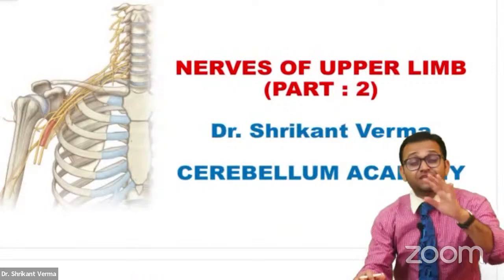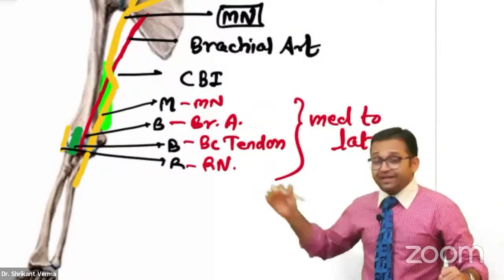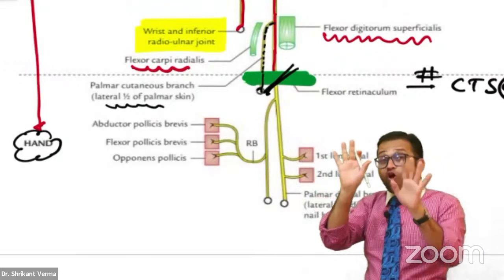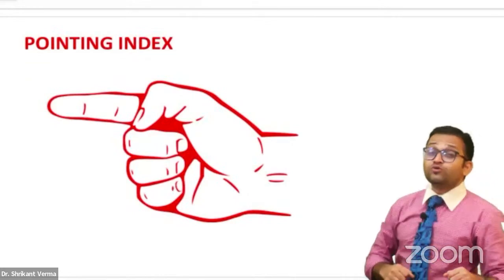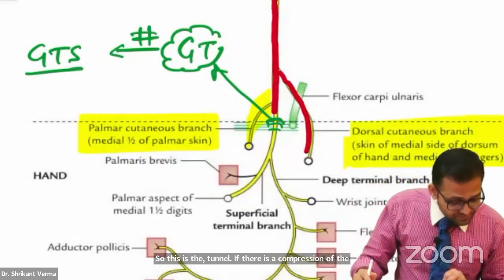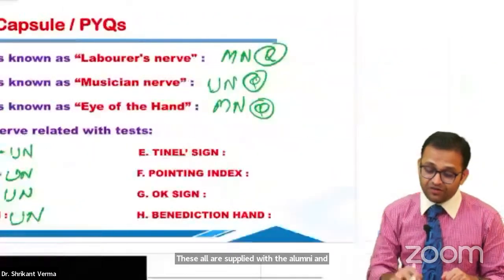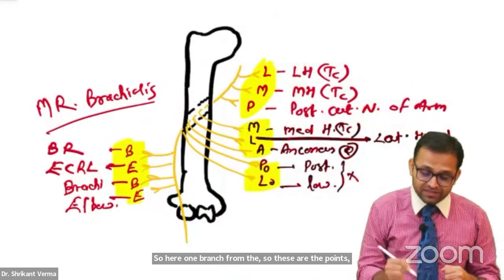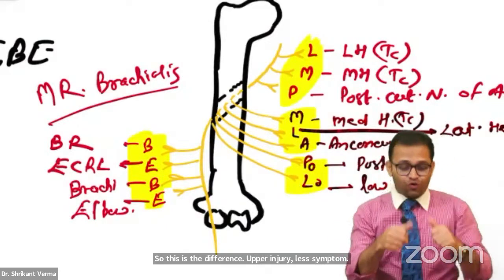Incredible First Prof Pack: Nerves of Upper Limb Part-2 by Dr. Shrikant Verma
Expand Your Anatomy Knowledge : Watch YouTube Live Session on topic of Nerves of Upper Limb Part-2 by Dr. Shrikant Verma faculty of Anatomy at Cerebellum Academy.
Launched our First Prof Pack on 1st August